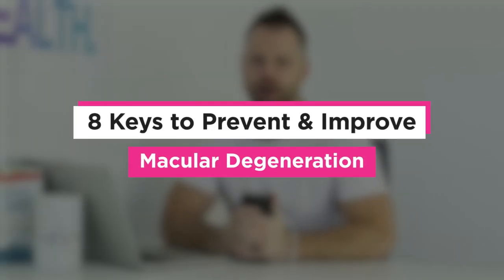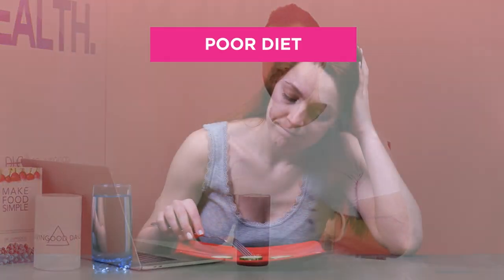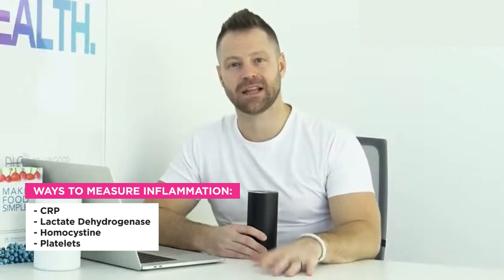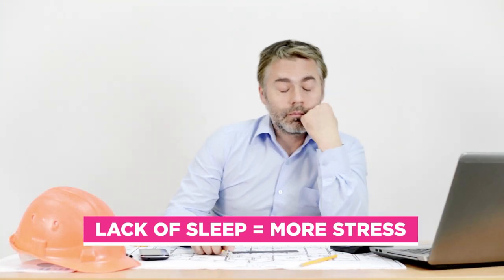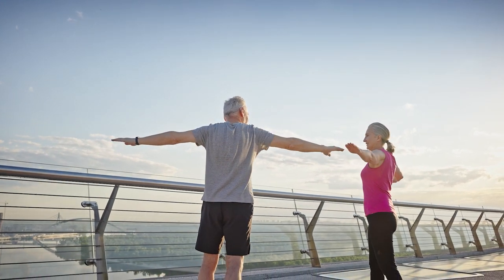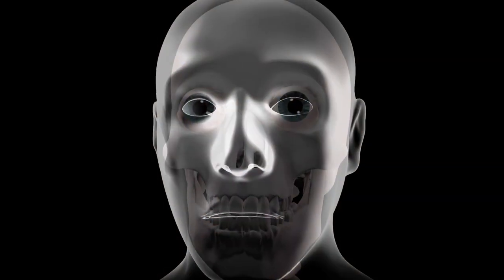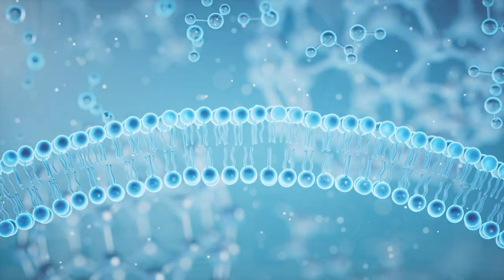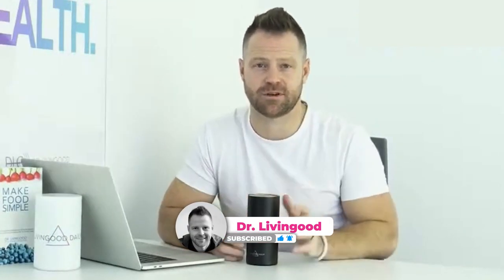Macular Degeneration 8 Keys to Prevent It, Improve It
Are you struggling with macular degeneration or the threat of going blind? Don’t panic.

In this video, I will talk about 8 different ways that you can prevent or reduce macular degeneration and improve the health of your eyes.

If you want to take the next step to improving your health, check out my FREE book to kickstart 5 eating guidelines, fasting, and lifestyle changes